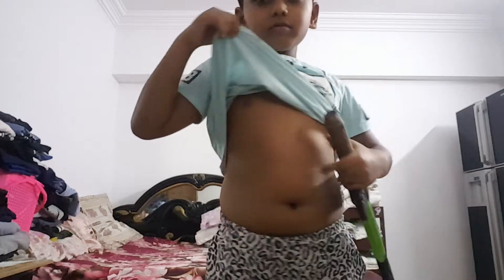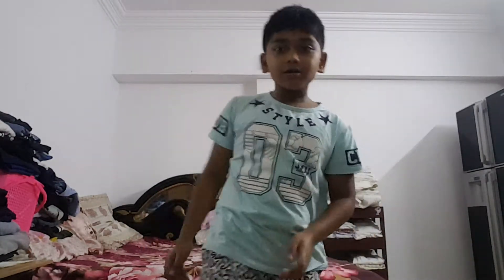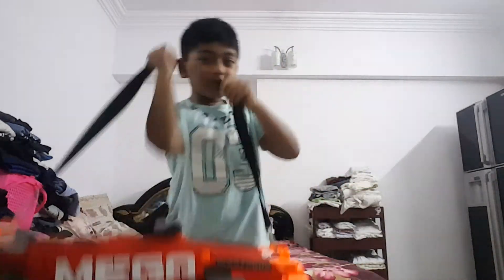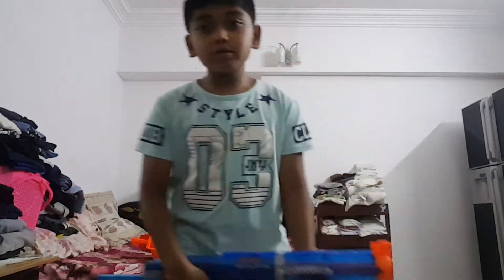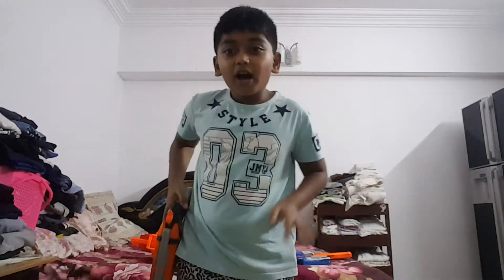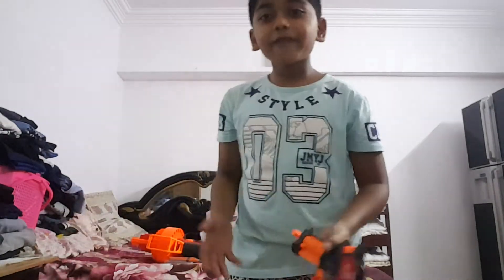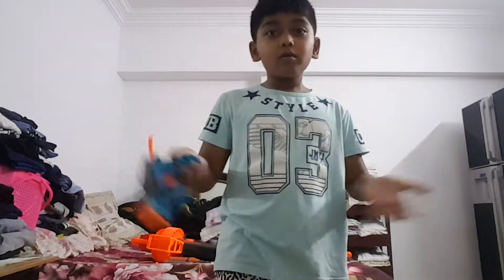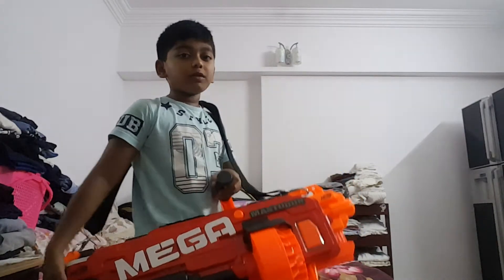My Small NERF Arsenal!!! Pika PriOm